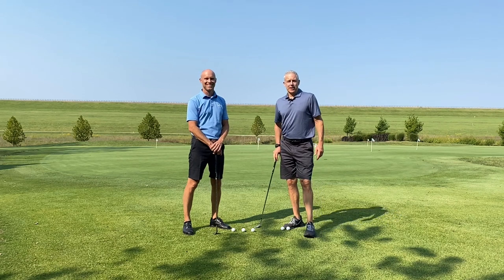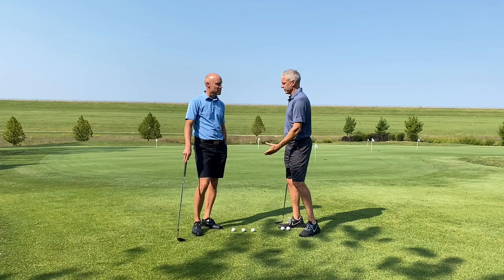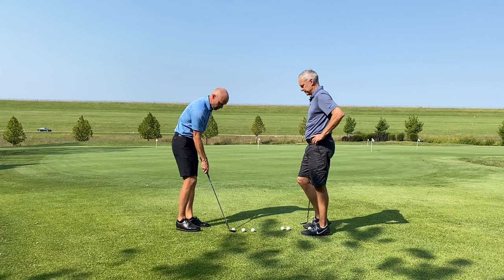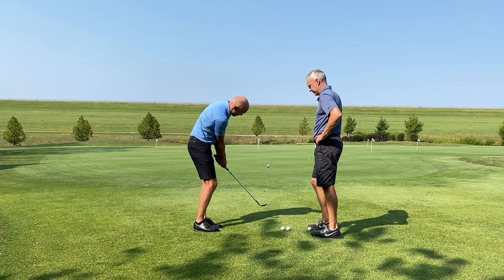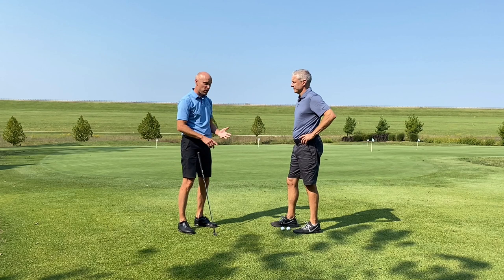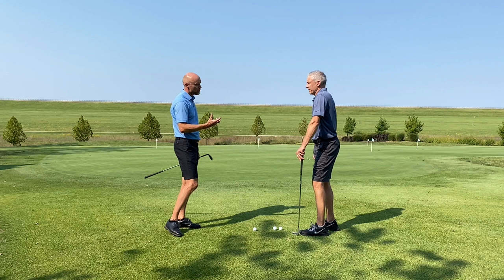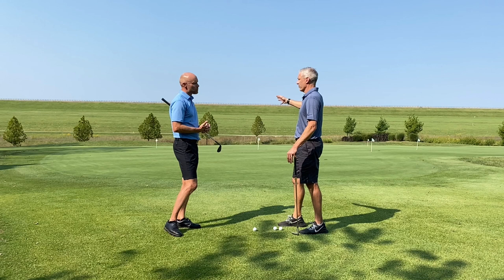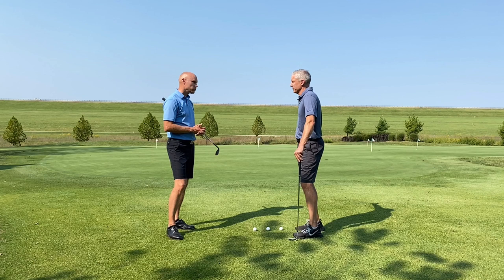Golf Chipping Tips: How to Practice Chip Shots with John Novosel, Jr.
Looking to improve your chipping technique?

In this video, professional golf instructors John Novosel, Jr. and Markus Westerberg share their expert advice on how to practice chipping. You'll learn the proper technique for chip shots, how not to practice chipping, and tips for improving your accuracy and consistency.

Whether you're a beginner or an experienced golfer, these tips can help you take your chipping game to the next level; so grab your clubs and join us for one of our top short game videos.